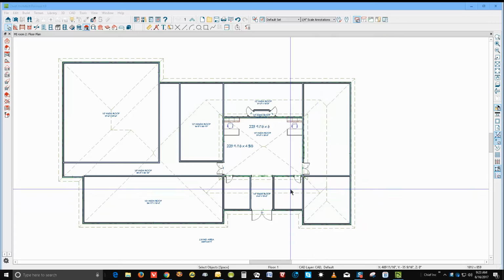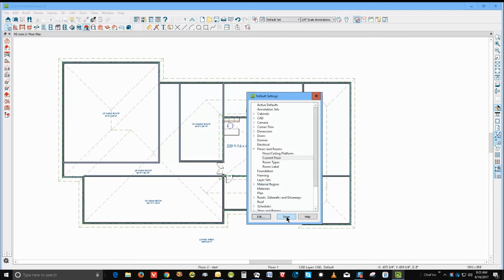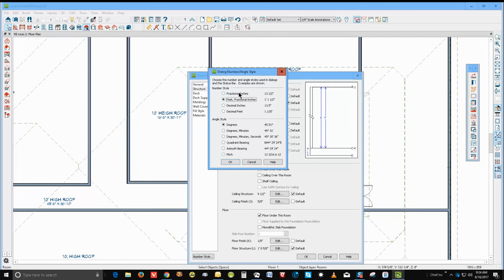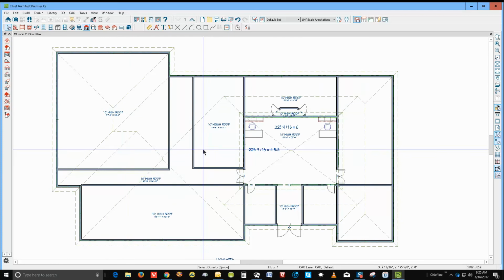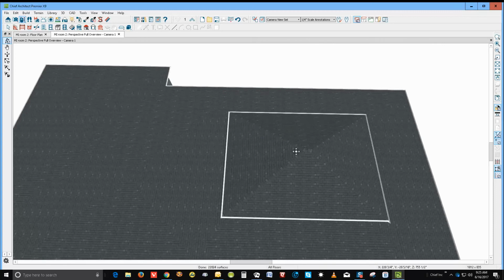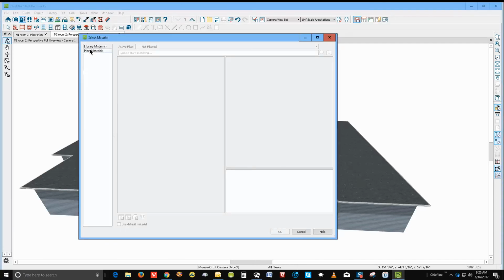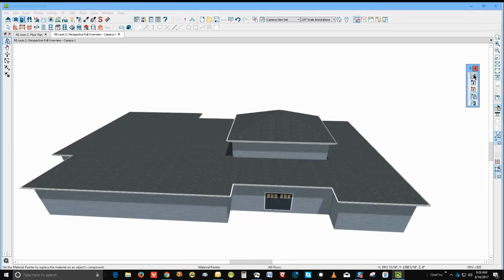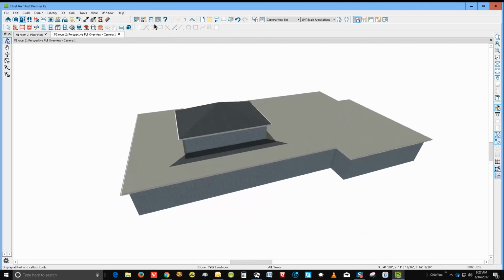Flat roofs along with pitched roofs in X9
How do I get flat roofs along with pitched roofs?